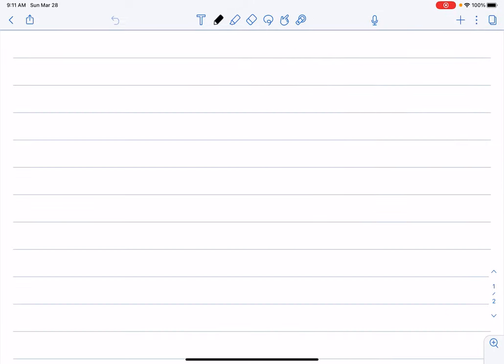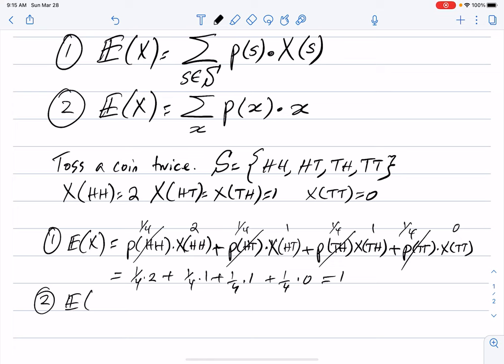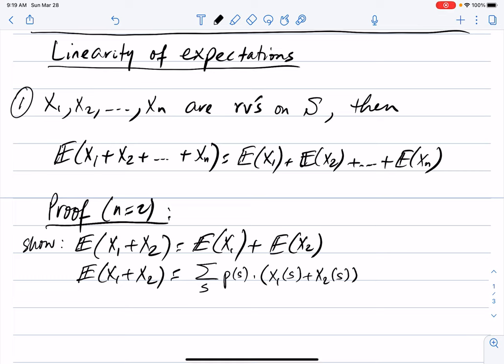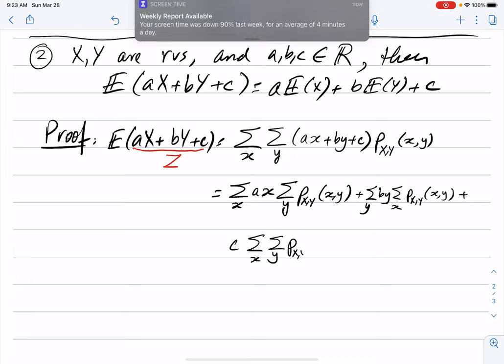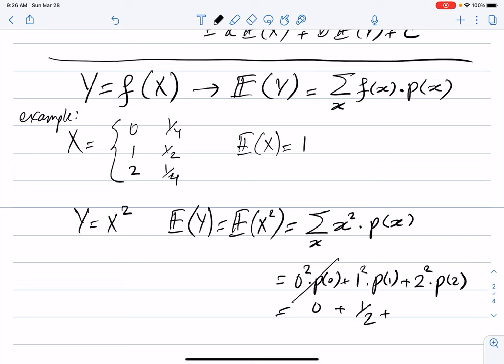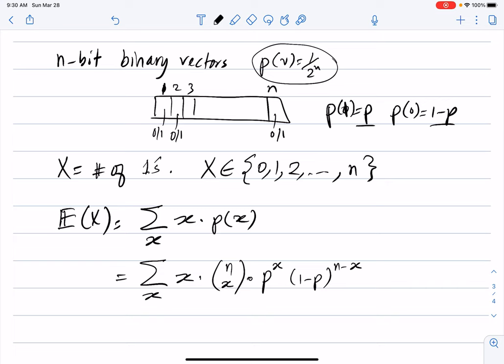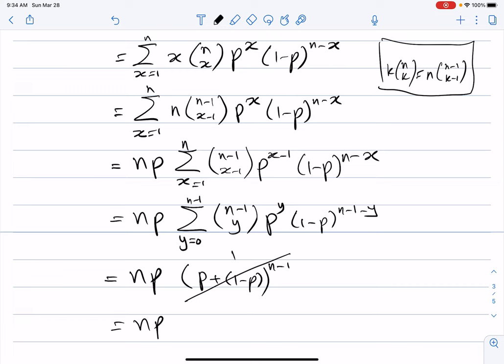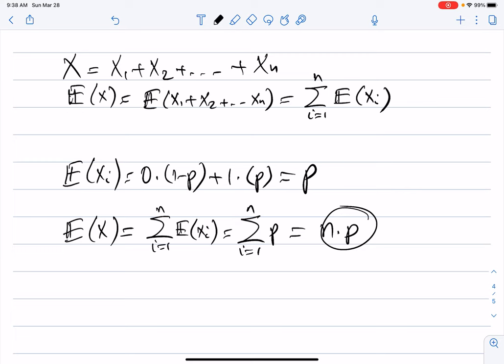Discrete Probability: Expected Value of Random Variable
Discrete Mathematics :: Video 57 : Discrete Probability :: Expected Value of Random Variable